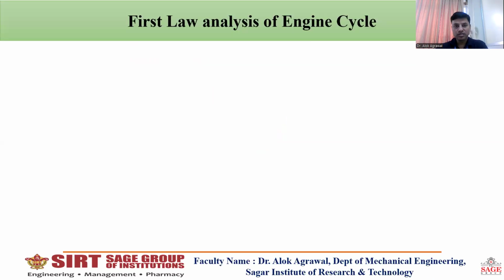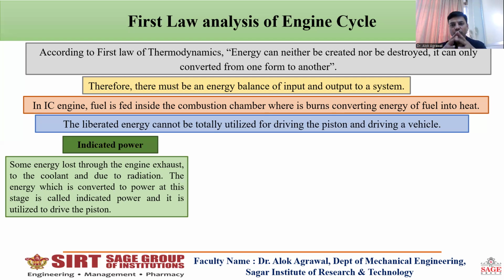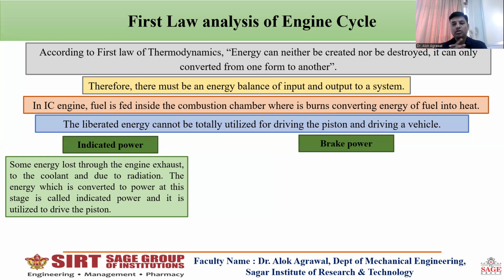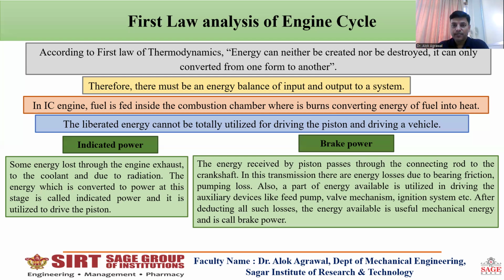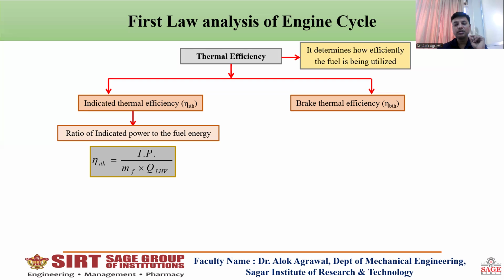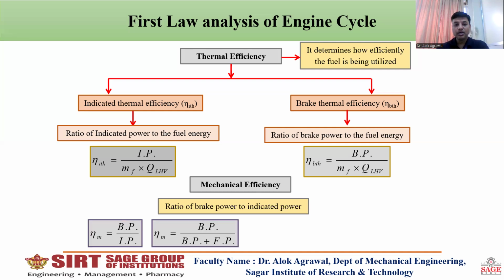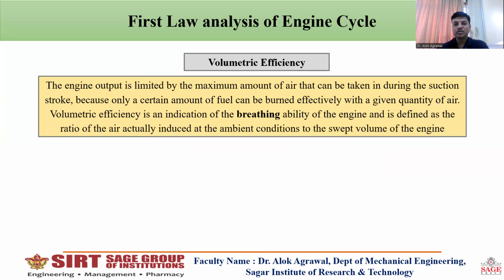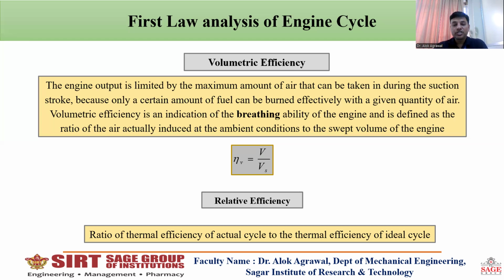indicated Power and Efficiency of IC Engine by Dr. Alok Agrawal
Indicated Power: Some energy lost through the engine exhaust, to the coolant and due to radiation. The energy which is converted to power at this stage is called indicated power and it is utilized to drive the piston.

Brake Power: The energy received by piston passes through the connecting rod to the crankshaft. In this transmission there are energy losses due to bearing friction, pumping loss. Also, a part of energy available is utilized in driving the auxiliary devices like feed pump, valve mechanism, ignition system etc. After deducting all such losses, the energy available is useful mechanical energy and is call brake power.

Thermal Efficiency: It determines how efficiently the fuel is being utilized
Mechanical Efficiency: Ratio of brake power to indicated power
Volumetric Efficiency: The engine output is limited by the maximum amount of air that can be taken in during the suction stroke, because only a certain amount of fuel can be burned effectively with a given quantity of air. Volumetric efficiency is an indication of the breathing ability of the engine and is defined as the ratio of the air actually induced at the ambient conditions to the swept volume of the engine
Relative Efficiency: Ratio of thermal efficiency of actual cycle to the thermal efficiency of ideal cycle.